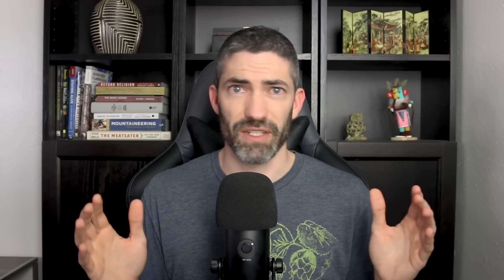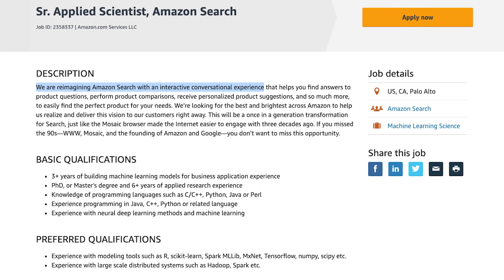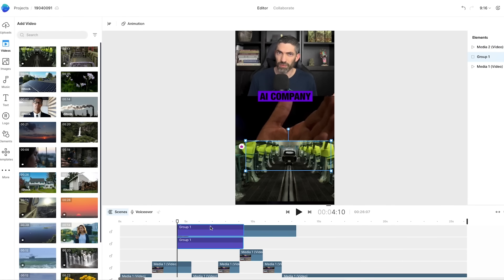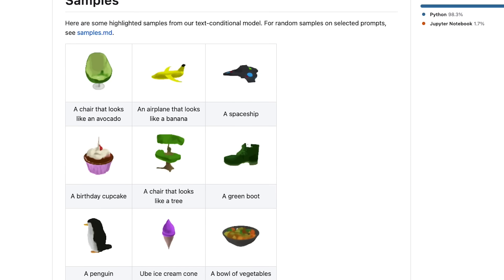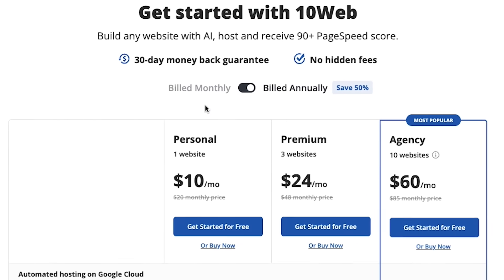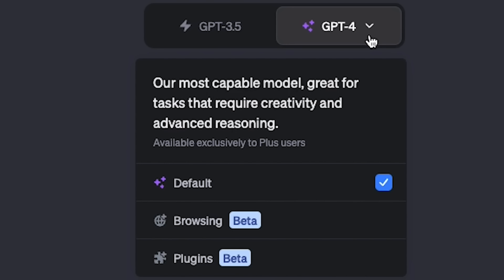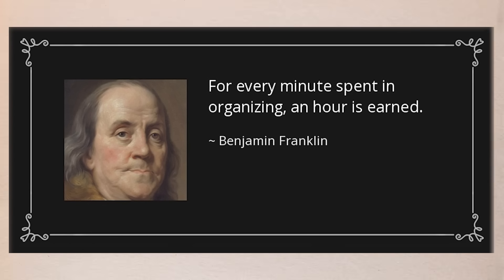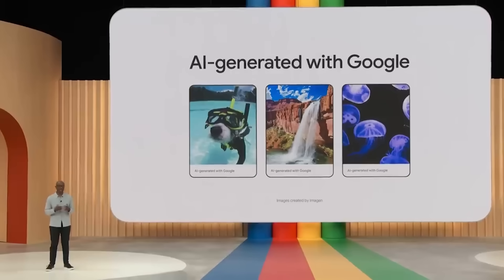AI Mega Update: New Tools and Huge News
New ai tools for creativity, productivity, and business. ChatGPT plugins, Google AI, humanoid robots, and so much more. AI news keeps speeding up.

*the audio cuts off in the last 10-15 seconds because the song got flagged for copyright. Google and Taito partnered to release an ar version of space invaders that’s coming out in July.

Chapters:
0:00 Intro
0:19 Jizai Arms
0:40 Sanctuary AI
1:09 Tesla
1:34 Amazon
2:03 Google music
2:31 DragGAN
3:02 invideo
4:29 Midjourney 5.1
4:43 Open AI Shape-e
4:51 Nyric
5:11 Unreal Engine 5.2
5:26 10web
6:22 Coca Cola Stable Diffusion
6:59 Wendy's AI
7:28 ChatGPT NPC simulation
7:40 ChatGPT plugins
9:28 ChatGPT web browsing
9:43 Google
10:55 Space Invaders AR